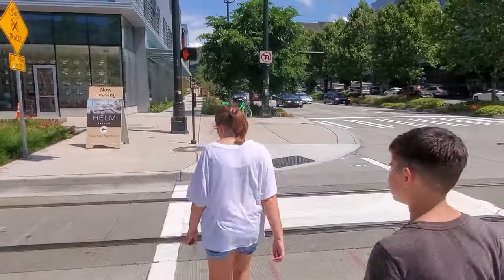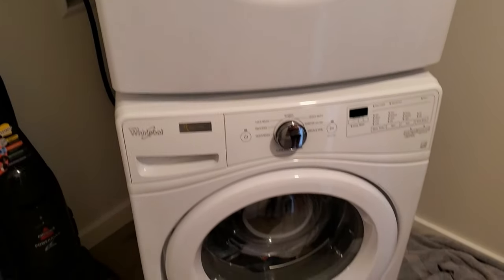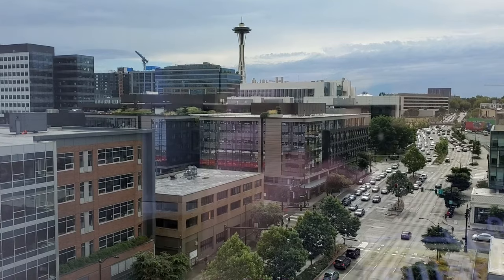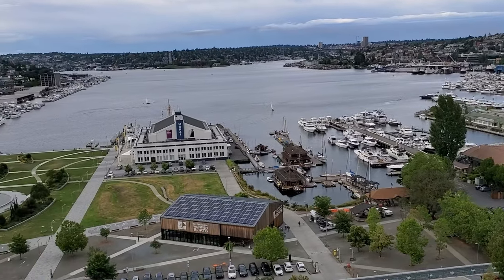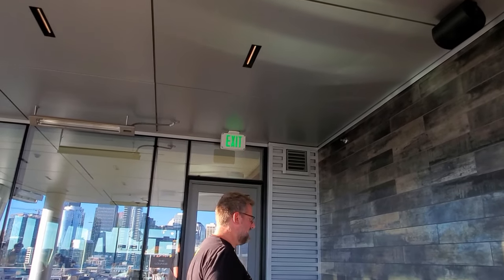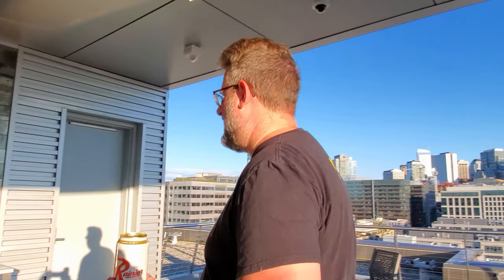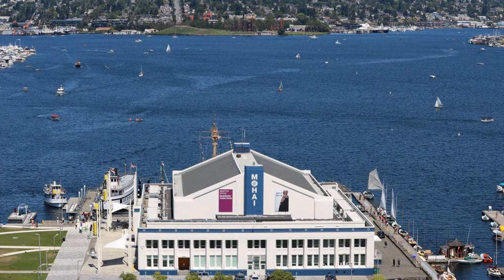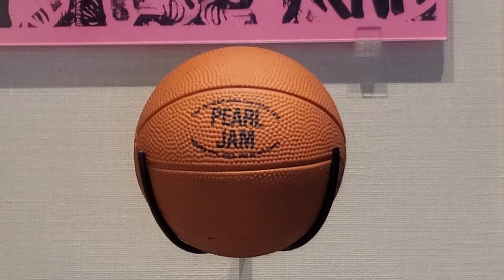2019: Seattle City Living (Part 1 of 2)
June 26th through July 26th, 2019.